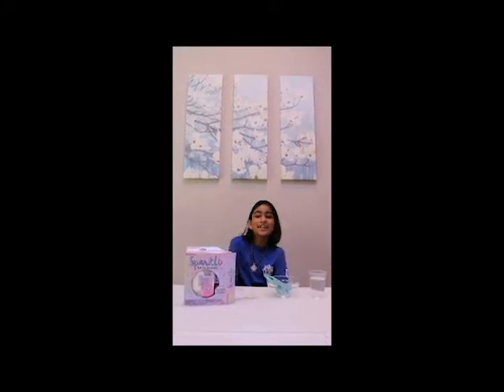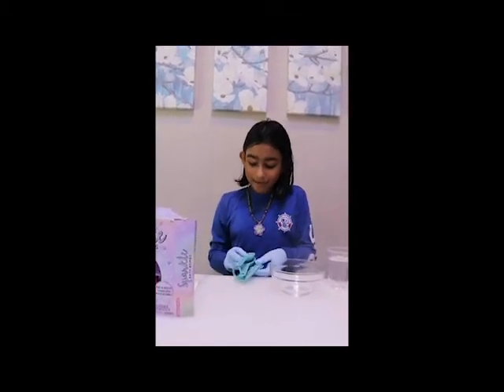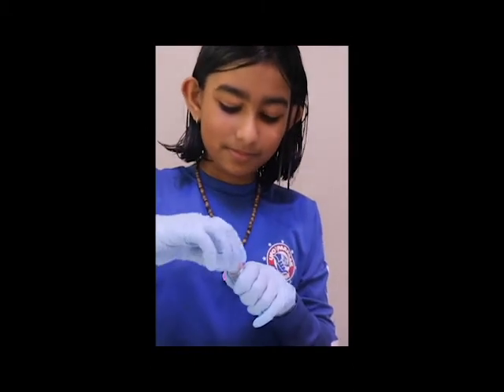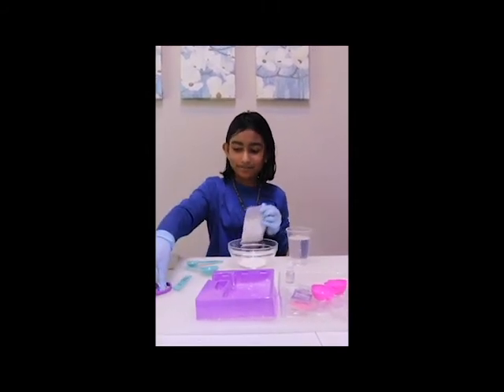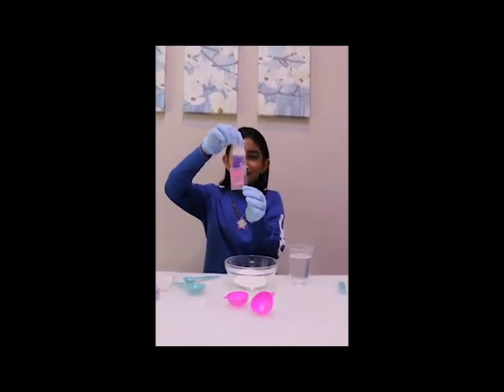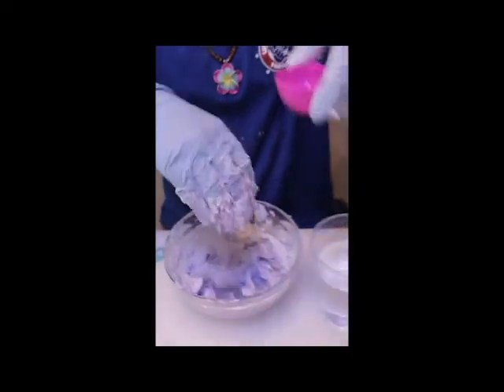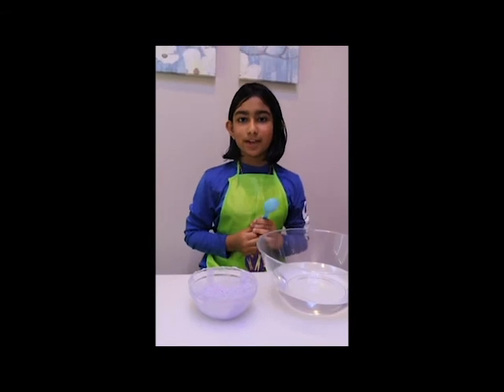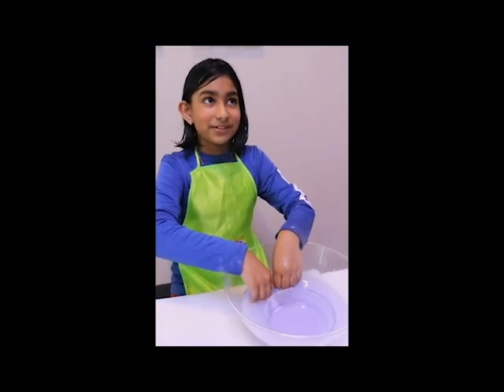DIY Bathbombs !!!! with Fizzy !!!!!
A fun family experiment to show you, how to make a bathbomb at home !!!